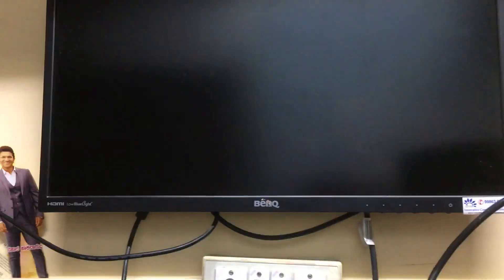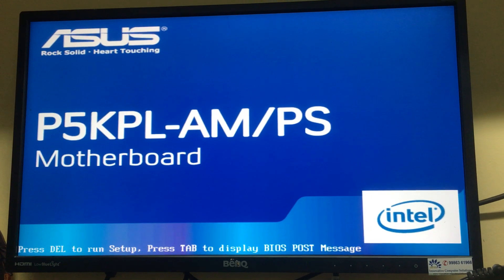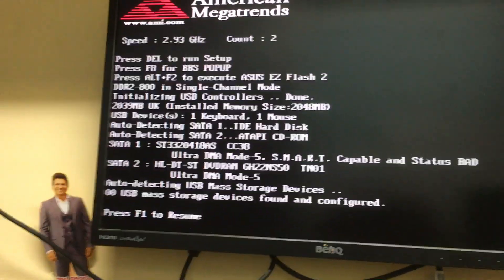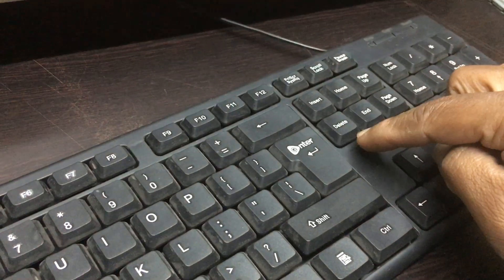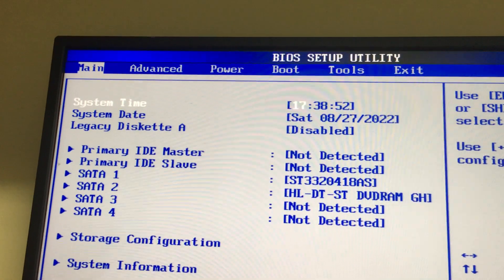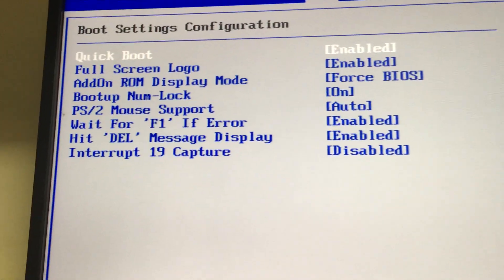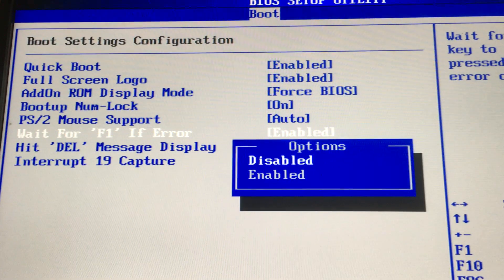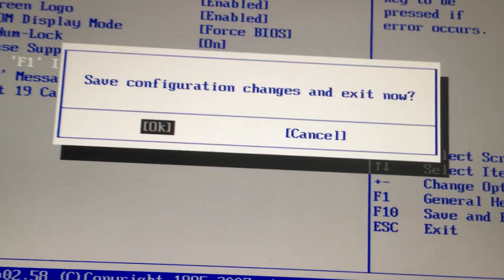Press F1 to Resume SOLVED!